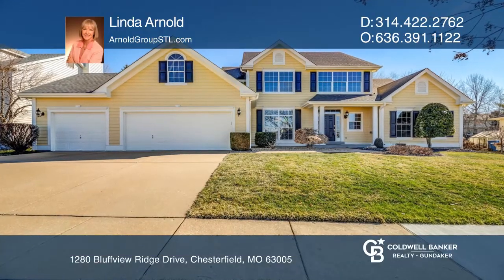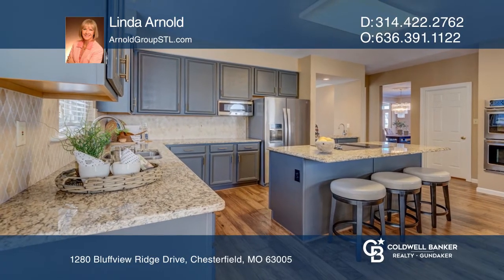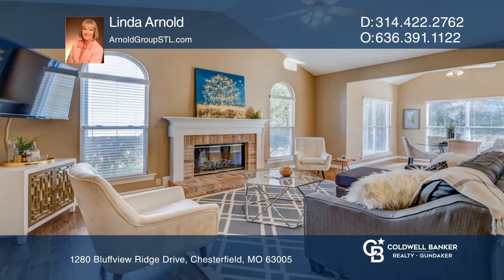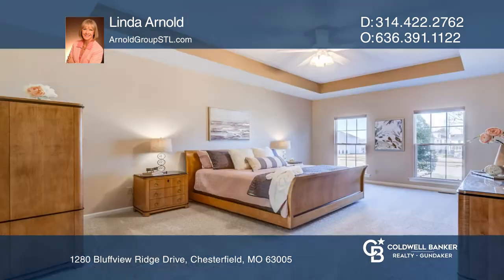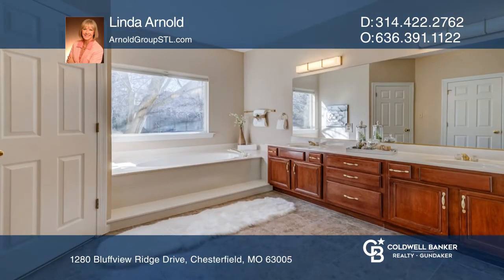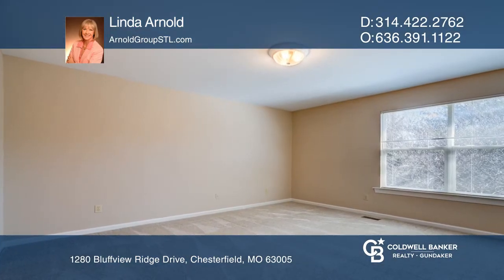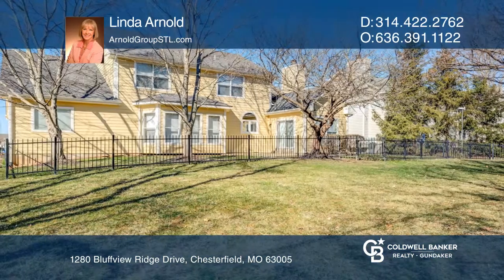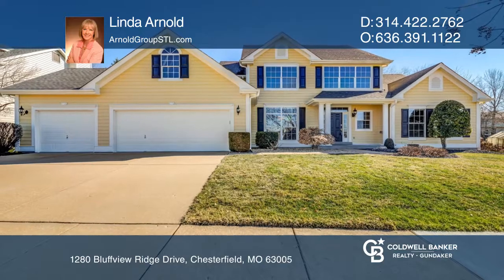1280 Bluffview Ridge Drive Chesterfield, MO | CBGundaker.com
1280 Bluffview Ridge Drive, Chesterfield, MO

Just what you have been waiting for: A 1.5 story home in popular Bluffs of Wildhorse. Cute curb appeal greets you as you pull up. This spacious home opens to the entry foyer which leads to oversized formal dining room and formal living room with large bay window. The heart of the home will be the ki